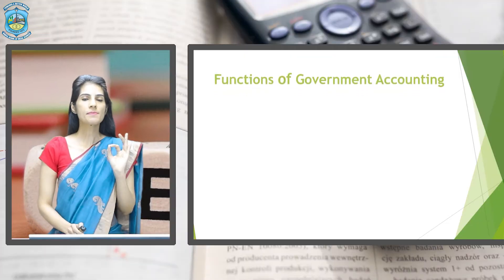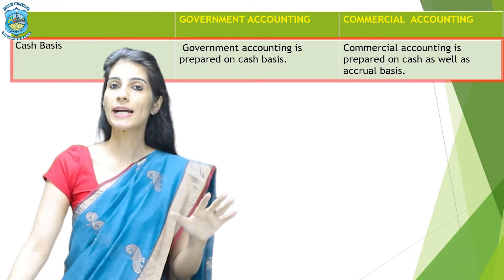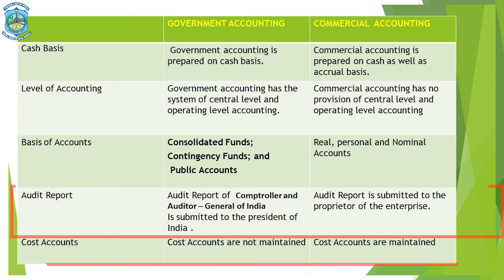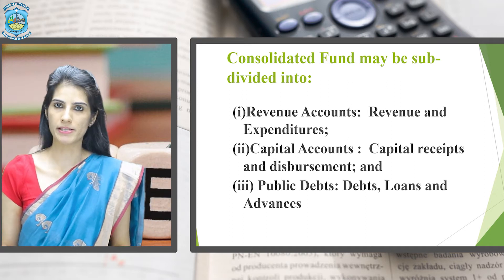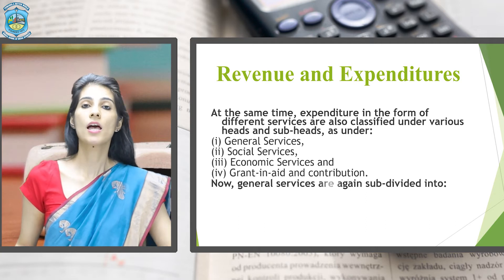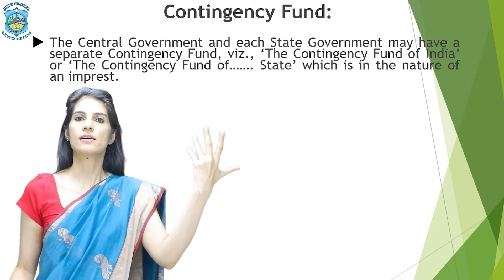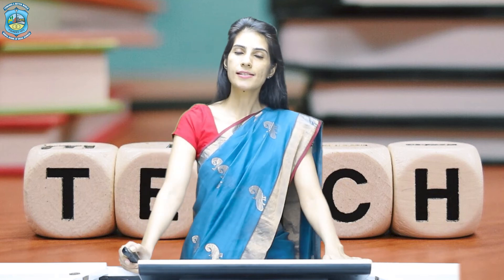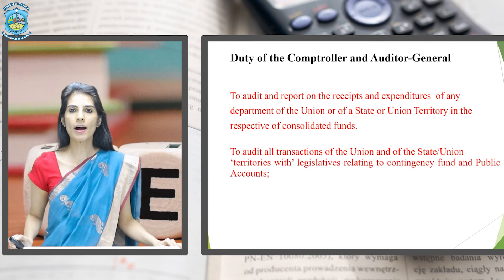SUBJECT - ADVANCE ACCOUNTING, TOPIC - GOVERNMENT ACCOUNTING